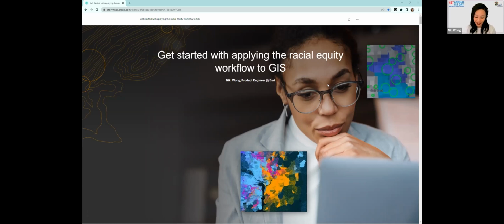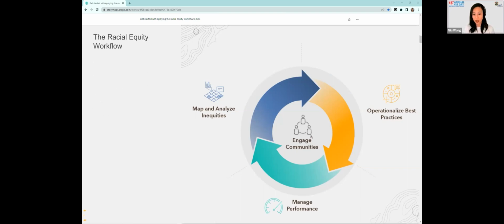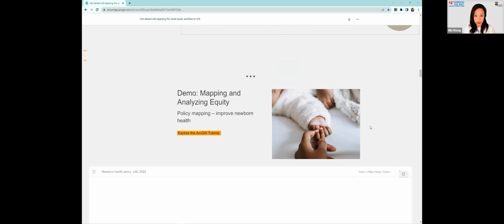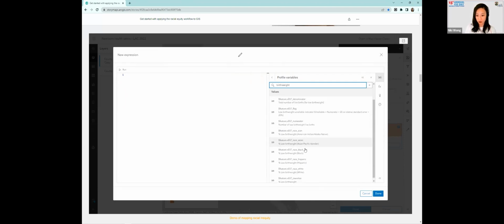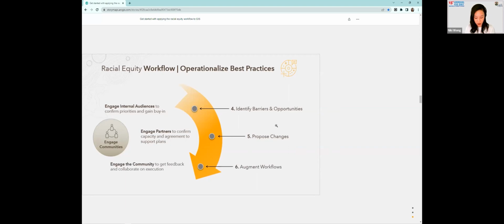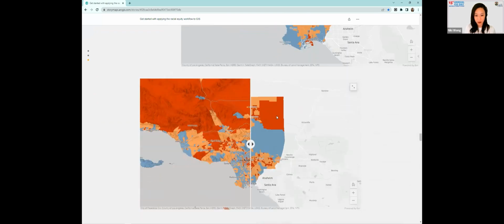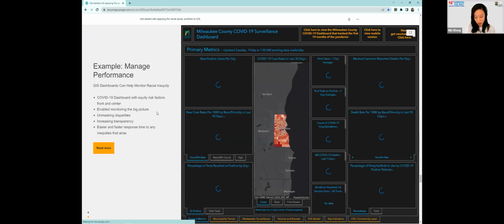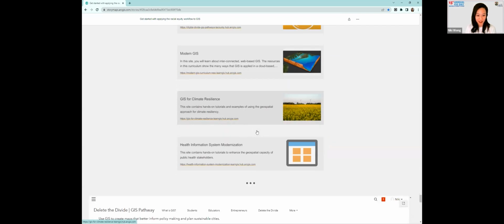GET STARTED WITH APPLYING RACIAL EQUITY USING ArcGIS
Many organizations are working toward a commitment to achieving racial equity within their communities. To achieve racial equity, it is important to analyze inequities, operationalize best practices, and monitor performance while meaningfully engaging the community. Demonstrations of the racial equity workflow from a selection of Learn ArcGIS lessons will get you started on applying the racial equity framework to GIS. Learn more about where you can access GIS training resources and curriculum packages for racial equity and social justice.